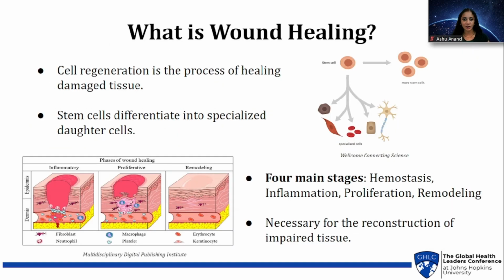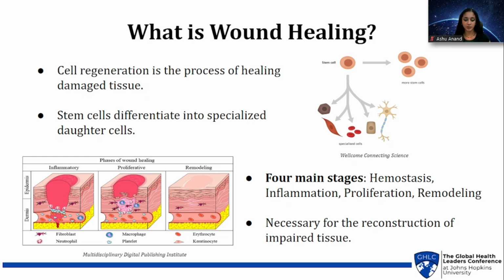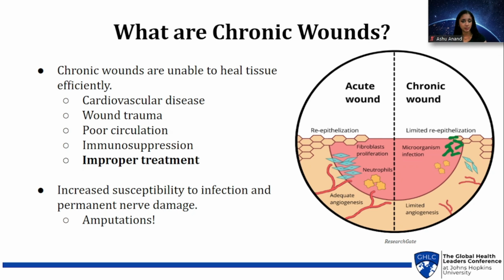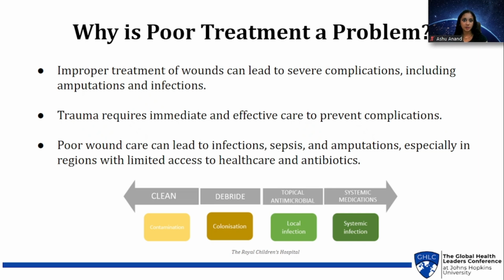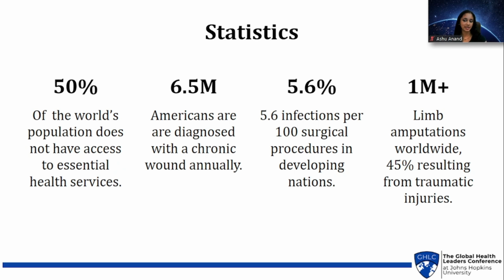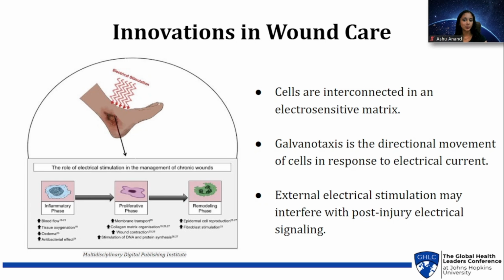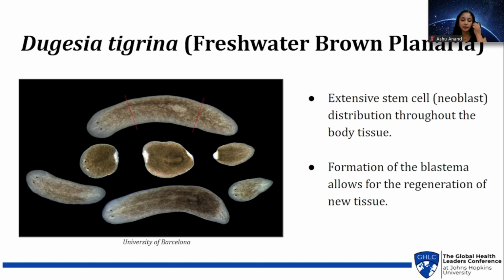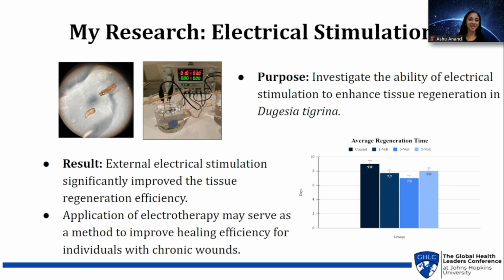Ashu Anand presents on Addressing Challenges & Innovations in Global Wound Care | 2024 GHLC at JHU